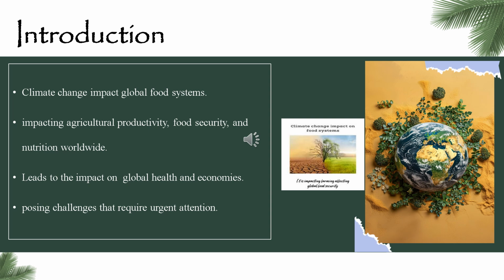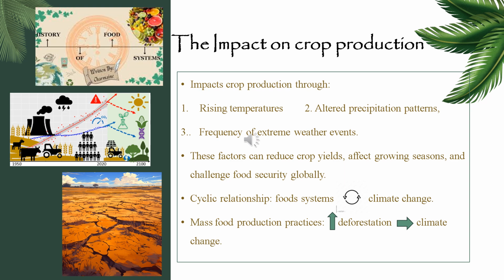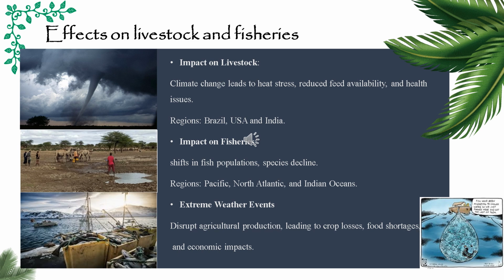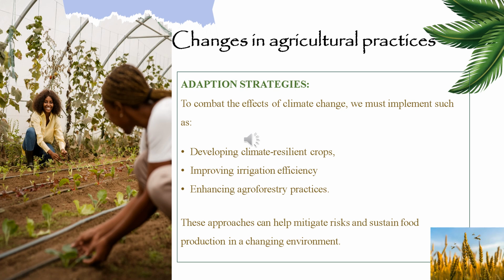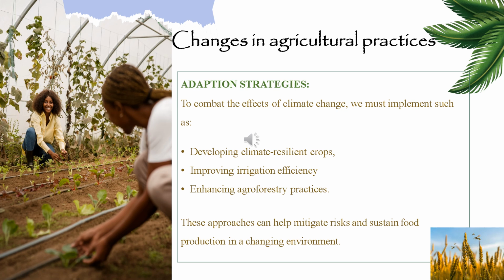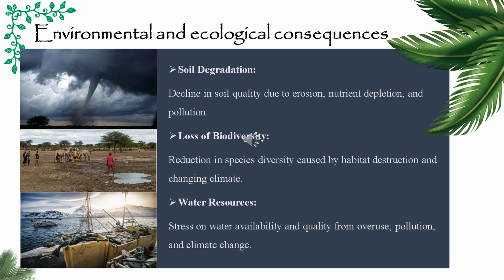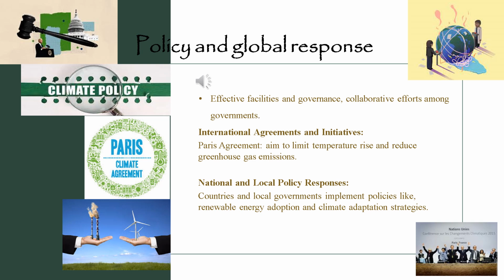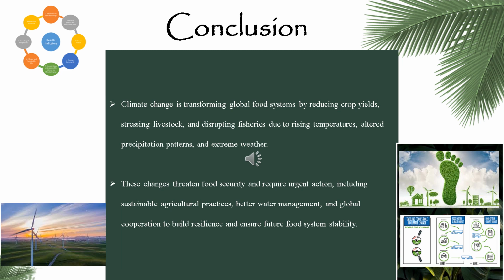Effects of climate change on global food systems| Ms. Ruby R. Baviskar | MITADTU | Another Professor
Welcome to this informative seminar session at MIT School of Food Technology, MIT ADT University, Pune, organized as part of the Technical Seminar course. Coordinated by Dr. Sandip T. Gaikwad, this video showcases presentations by students on various topics in the field of food technology. Each student explores innovative research, emerging trends, and practical solutions in areas such as food processing, safety regulations, quality control, and sustainability. These seminars provide a platform for students to present their knowledge while offering valuable insights to viewers interested in the advancements shaping the food industry.